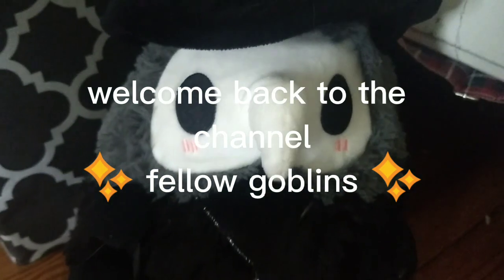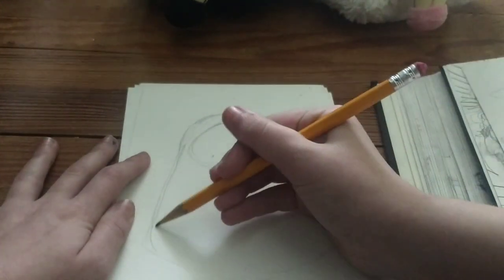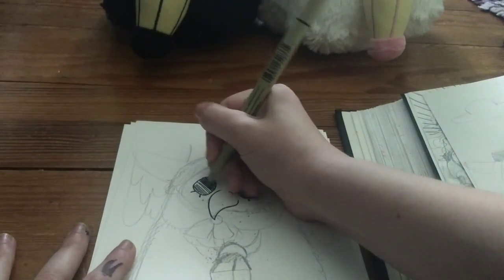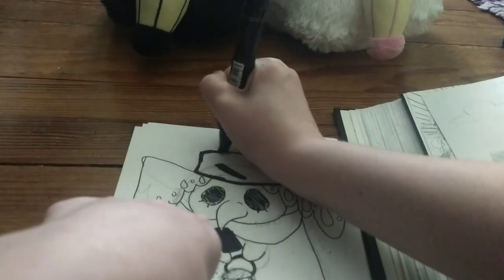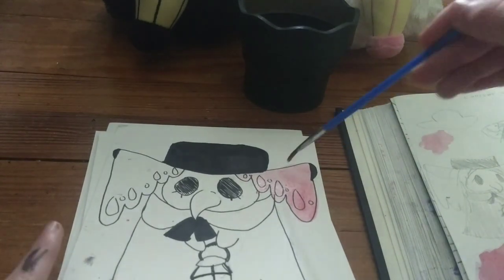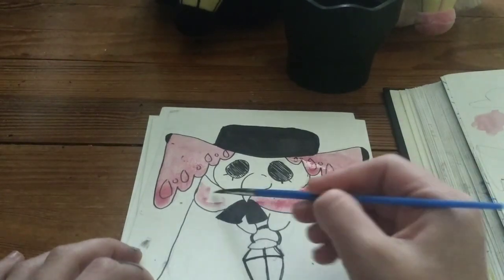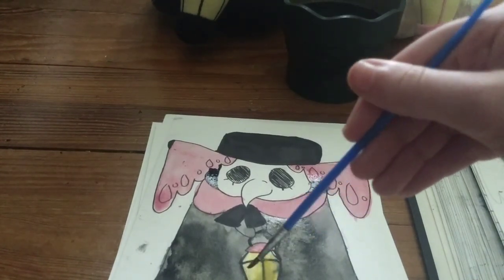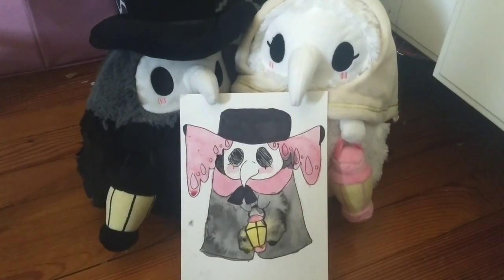COMBINING PLAGUE DOCTORS!?!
just combining two adorable plague Doctors because I was bored ok. enjoy.